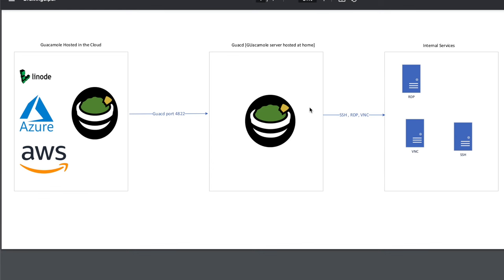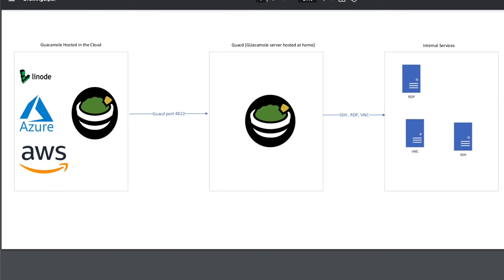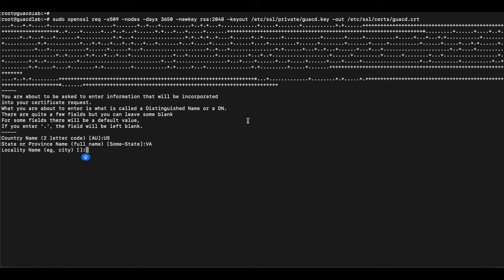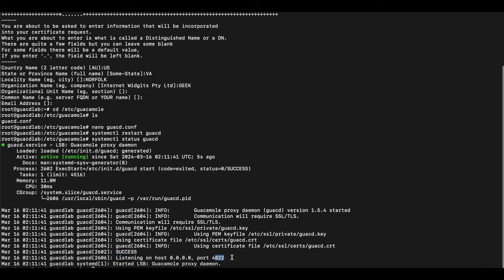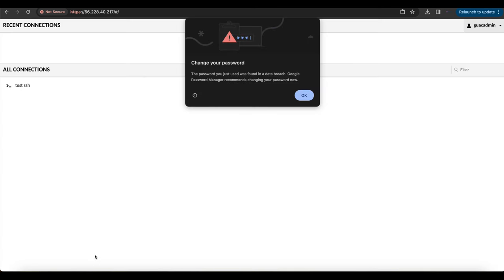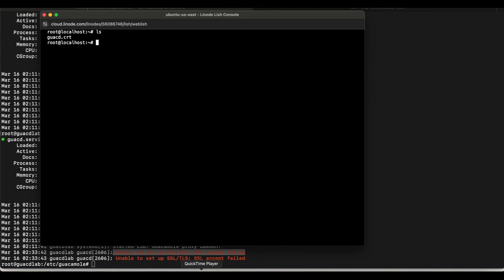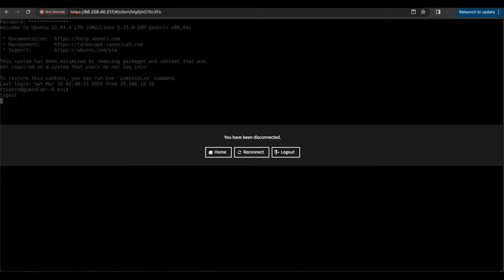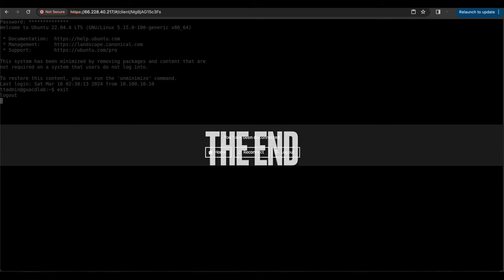Encrypt Apache Guacamole GUACD protocol with SSL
In this video we setup guacd with ssl and connect it to a guacamole client/web server hosted in the cloud.

Generate certificate and private key command:
sudo openssl req -x509 -nodes -days 365 -newkey rsa:2048 -keyout /etc/ssl/private/guacd.key -out /etc/ssl/certs/guacd.crt

Java keytool command:
keytool -import -alias secure_guacd_cert -keystore /usr/lib/jvm/java-11-openjdk-amd64/lib/security/cacerts -trustcacerts -file guacd.crt